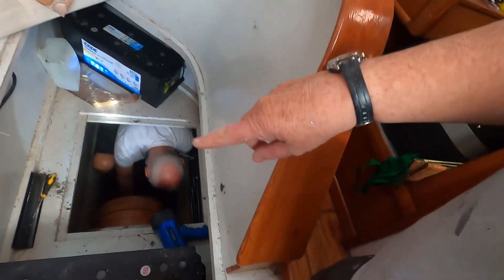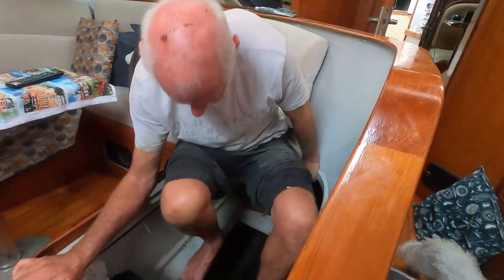Where will Rick put Lou & Buoy if under pirate attach [Ep 71] Sailing Salacia Star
What happens to most of us when our kids have families, careers & children of their own?
It can feel lonely, left out & down right depressing just going through our daily routines & catching any spare time the kids would have for us.
Well, we decided to do something about that, we set off on a journey around Australia in our RV until karma had other plans.
Our lives took a different direction after this, which allowed us to grab a lifetime dream that we didn’t think was ever possible but in reality, it was.
Please join two boomers as we embark on our new chapter & how we manage life & family from our MacIntosh 47’ sailboat heading home to Australia.